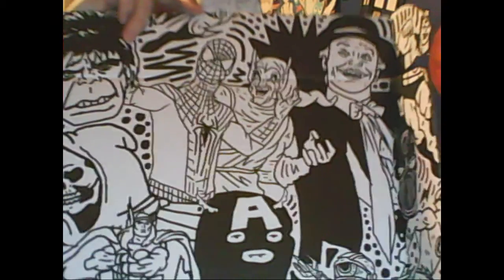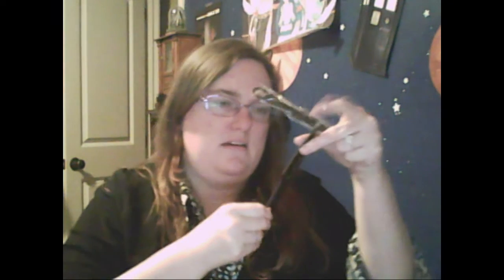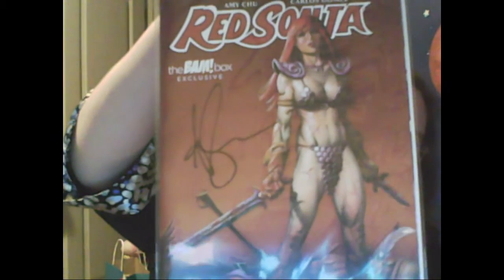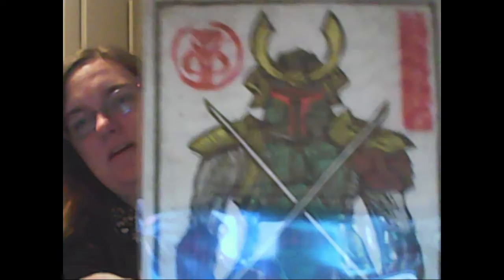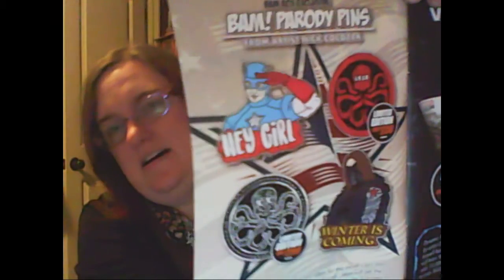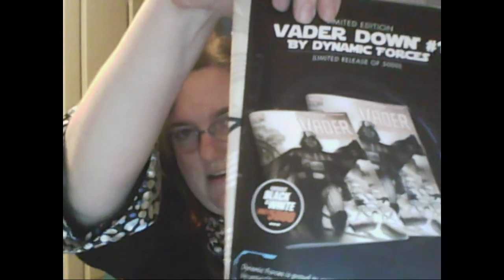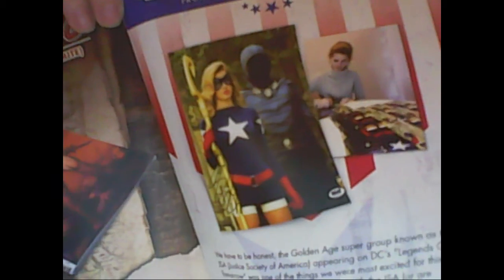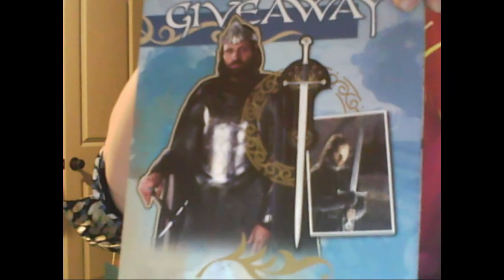December Bam Box Unboxing 2016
(If I said Bobos a couple times during the unboxing i'm sorry, that's my favorite box and it's a habit since i generally open that box and haven't opened a BAM box in months!

They have
1 month plans- $26.99 a month
6 month plans-$25.99 a month
12 month plans + shirt- $24.99 a month